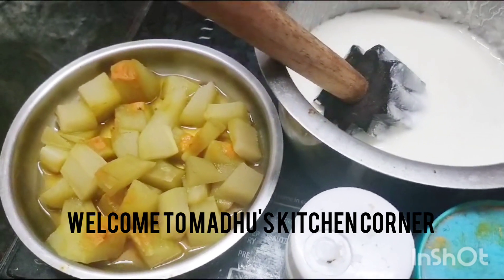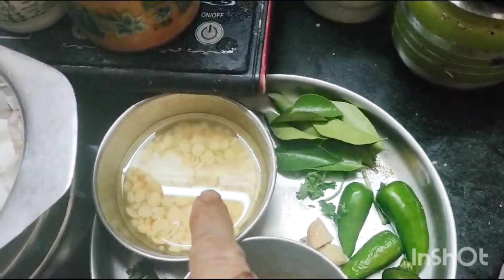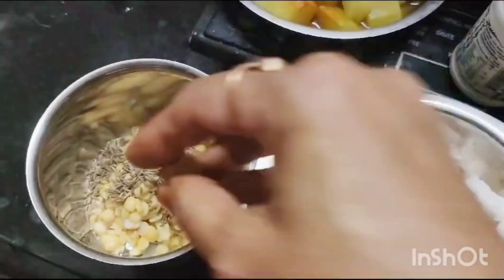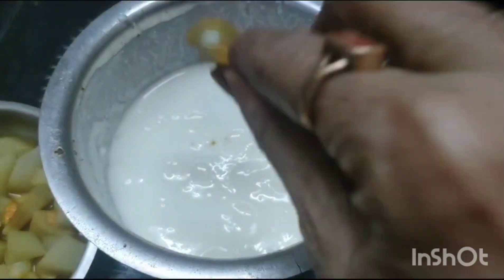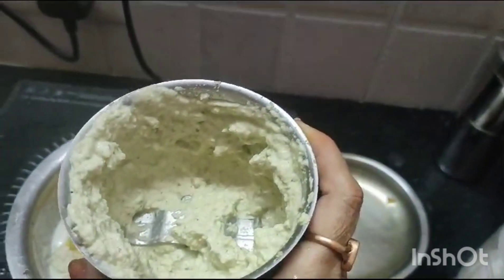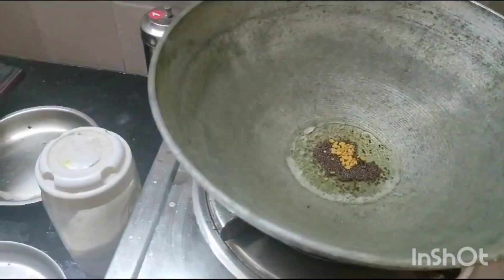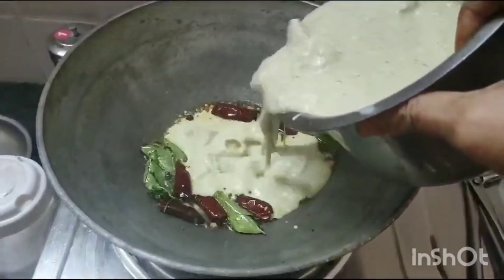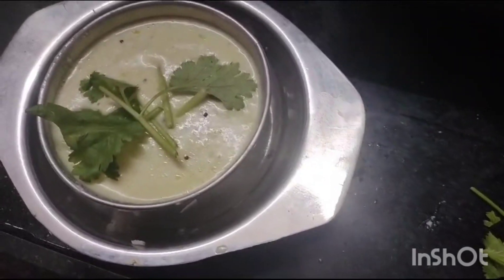Chow chow morekuzhambu or Bangalore brinjal morekuzhambu - Madhu's Kitchen Corner